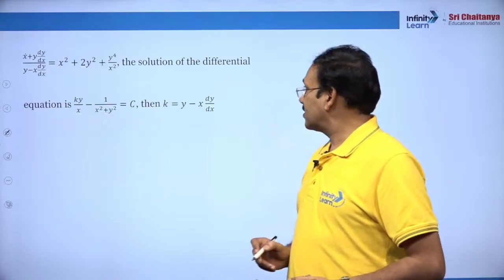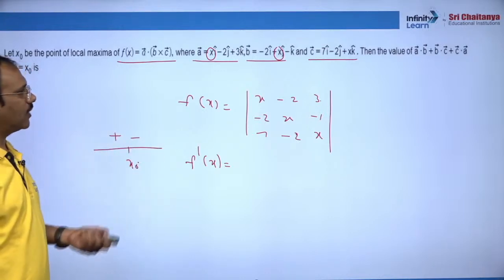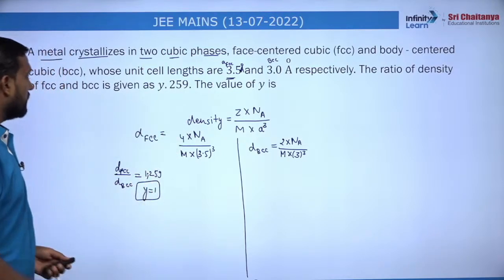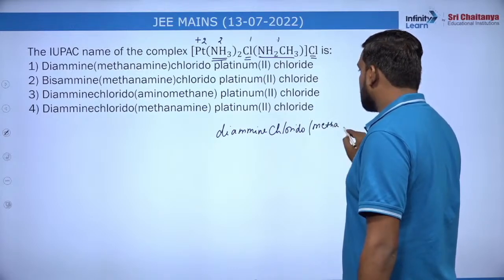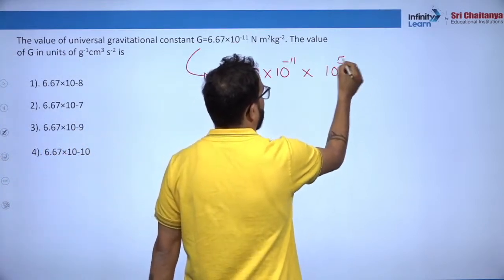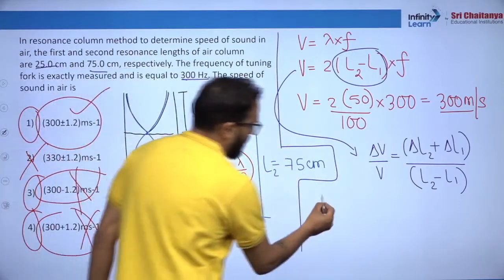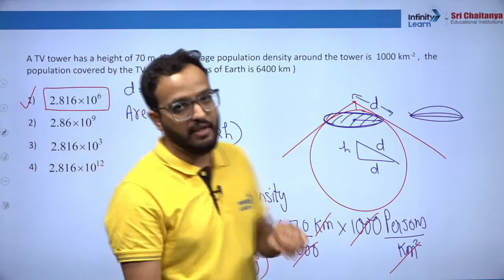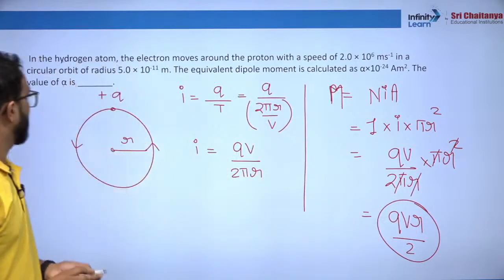JEE Main 2022 || Mock Test -2 Paper Solutions || JEE2022 || Infinity Learn JEE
📅🆓NEET Rank & College Predictor 2024

Infinity Learn JEE brings you Mock Test for JEE Main 2022 to help you prepare for the JEE Main 2022 exam. It's time to crack your JEE Mains Exam with Infinity Learn. The mock tests are curated by the best teachers to help you gear up for your exams in the last few weeks. The questions are carefully selected to help you revise all the important concepts and evaluate your performance to boost your scores in the JEE exam. We are here 👉 with the Mock test for JEE Mains 2022 | Mock test for JEE Main 2022 Physics | Mock test for JEE Main 2022 Chemistry | Mock test for JEE Main 2022 Math | JEE Main 2022 Mock test | JEE Main Mock test 2022. Let's Target 250+

🧾🖋JEE preparation
🧾🖋JEE 2022 preparation
🧾🖋crack JEE
🧾🖋JEE 2022